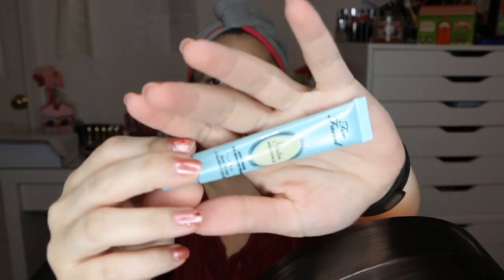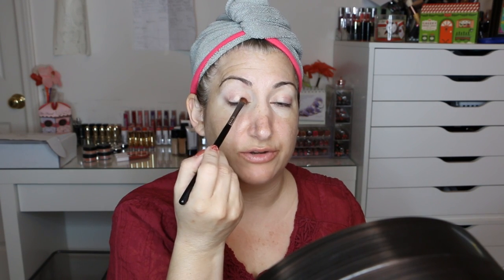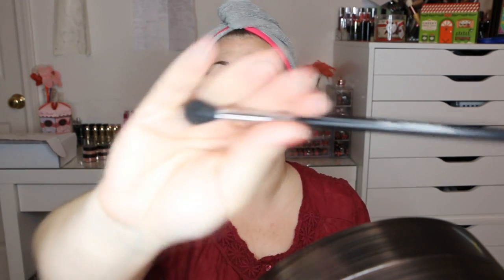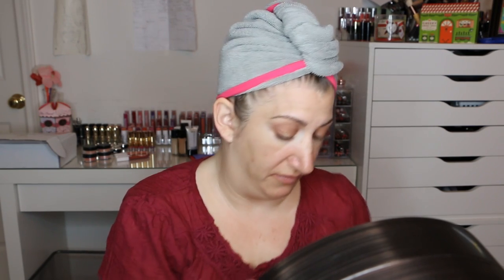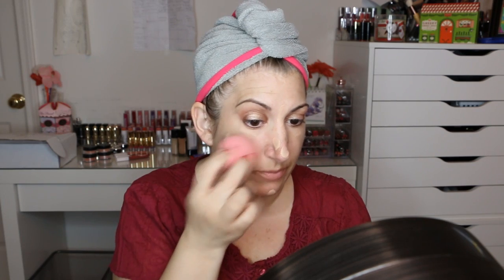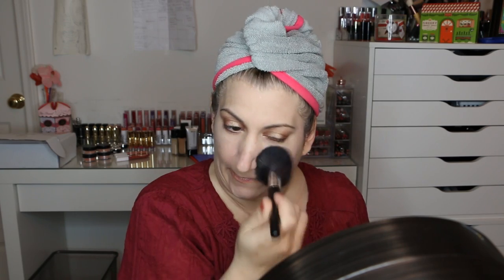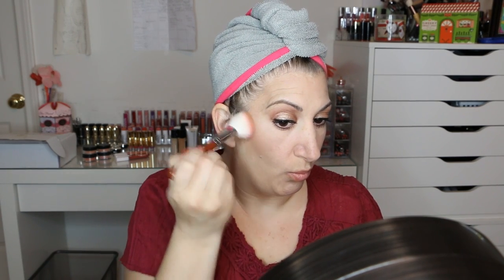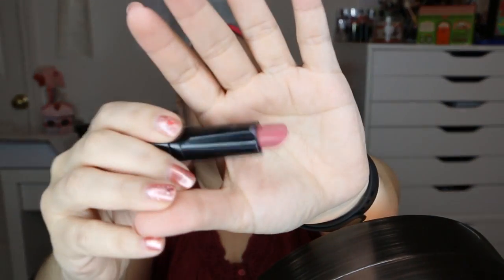GRWM | Ft Tarte Holiday Palette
Happy Thursday luvs!  Using Tarte Holiday palette, I did a Garnet/Gold eye look as well as used my other March PP picks.  Hope you enjoy!
With Love,
Cherise

$5/season (shipping only)

Free to join/receive boxes